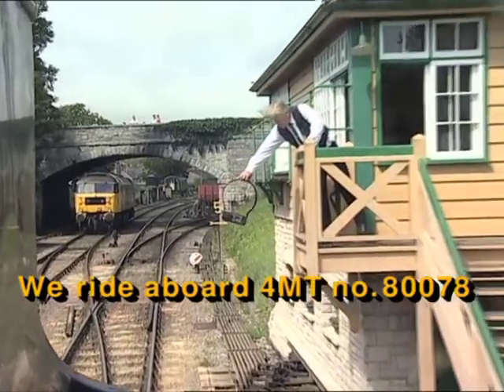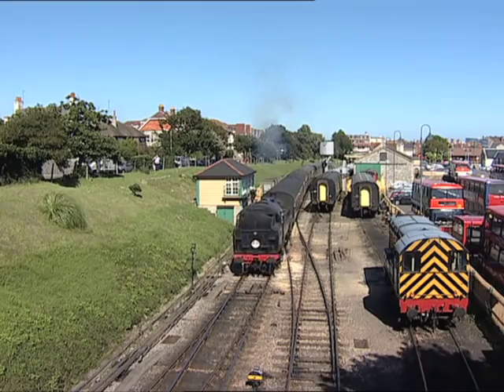The Swanage Railway Experience preview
was invited by the Swanage Railway to produce a documentary about the heritage line in Dorset which would become their official souvenir. This is the resultant production. It contains all sorts of steam action, takes us behind the scenes into signal boxes, buffets, engine shed, carriage workshop and even the Wessex Belle dining train.

It is hard to believe that the line was closed and taken up in the early 1970s. The restoration of the line by volunteers is recounted with archive film and photos. A final bonus is a complete Driver's eye view of the line on board a DMU.